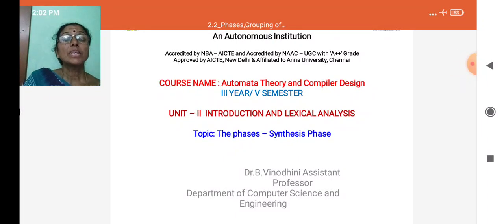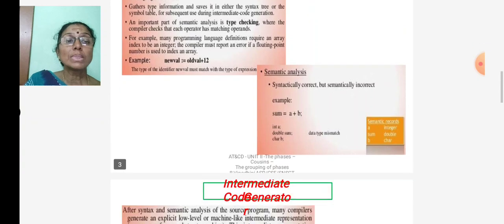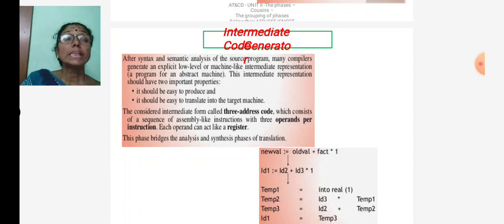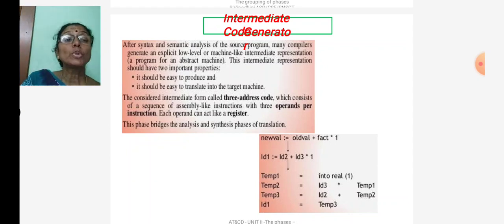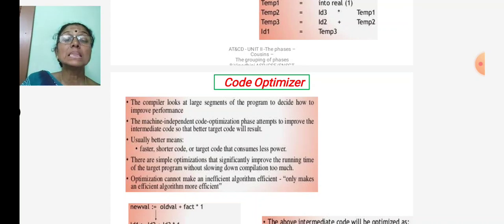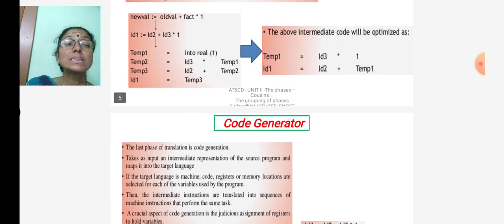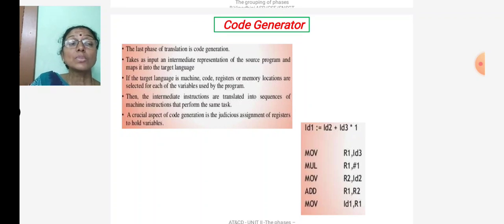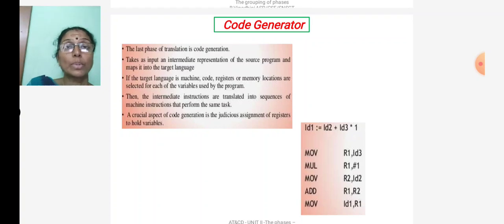Synthesis Phase_ ATCD/ Dr. B. Vinodhini/ SNSCT